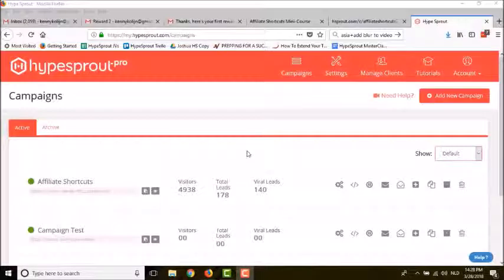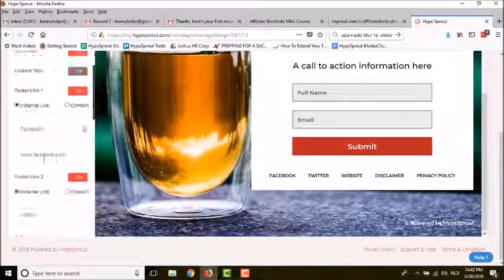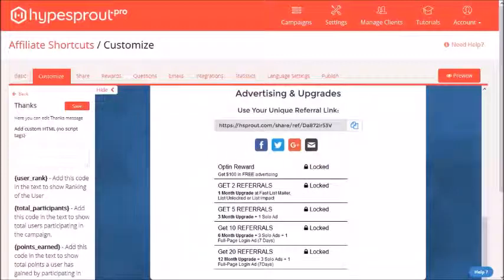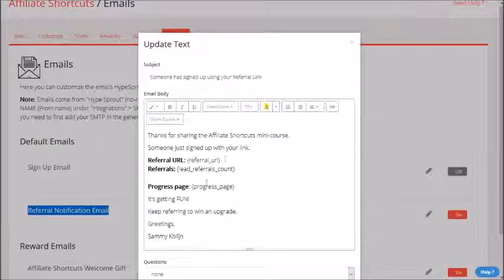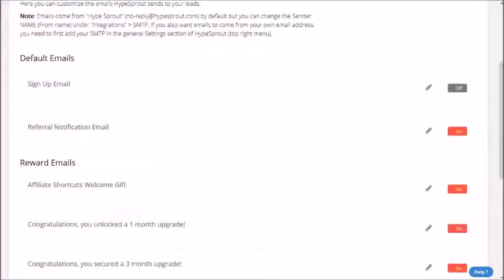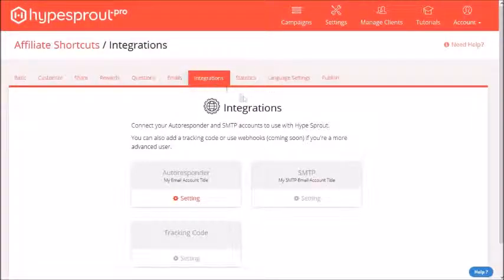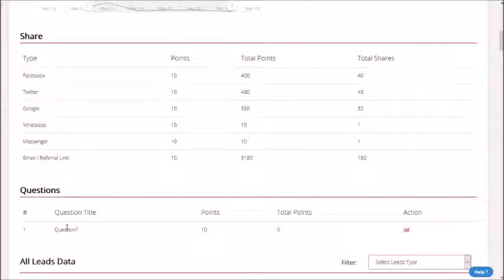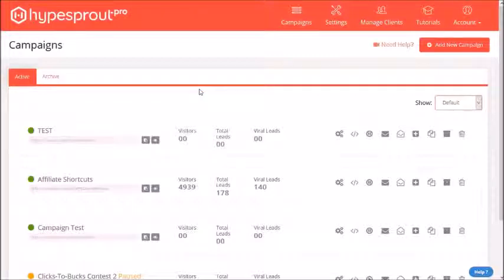HypeSprout Elite Software Demo - Create HypeSprout Campaign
HypeSprout Elite Software Demo Create HypeSprout Campaign. HypeSprout allows you to leverage the power of referral marketing with these power-packed features

Easily Set Up Your Campaigns
We'll walk you through setting up a campaign step by step. Enter a few basic settings, customize different parts of the viral system, connect your autoresponder and you'll have your campaign up and ready soon.

Easily give your leads a reward for getting on your list (Opt-in Reward) and for sharing your opt-in page with friends (give rewards based on number of referrals or points). HypeSprout automatically sends your leads fully customizable Reward Emails when rewards are unlocked.

Hosted Pages Or Embed On Your Own Landing Page
Use one of our multi purpose opt-in page templates (hosted for you) for your campaigns or embed the HypeSprout opt-in form and viral sharing system on your page with a simple piece of code. The choice is yours.

Go Viral With Social Sharing
We make it easy for your subscribers to share your message and send other people to your opt-in page. We offer Facebook, Twitter, Whatsapp, Facebook Messenger, Google+ and Email sharing options. You have complete control over the message people will be sharing.

Campaign Statistics
Get detailed campaign statistics about visitors, direct leads and viral leads. See which sharing methods are most used by your leads and get statistics about Questions that were answered by your leads.